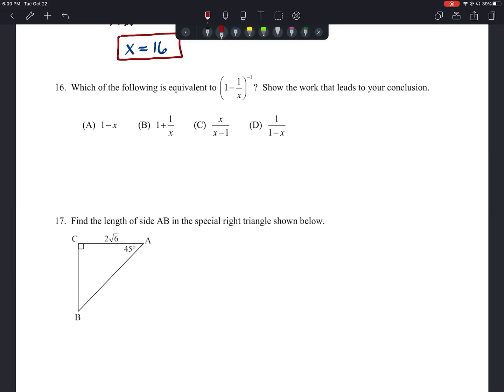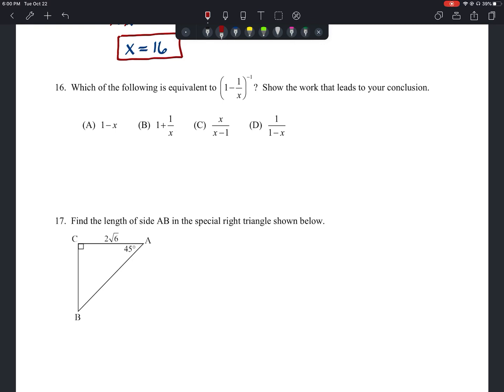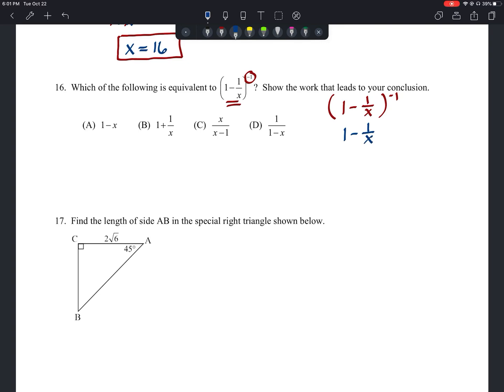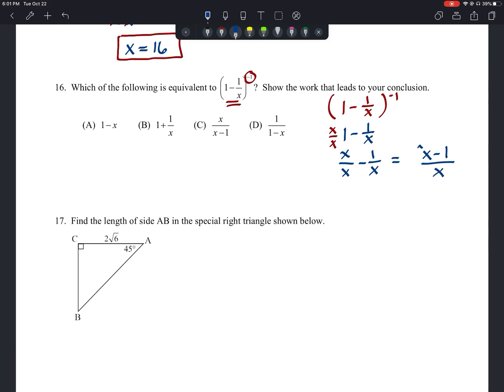Ch3 WS#7 p16